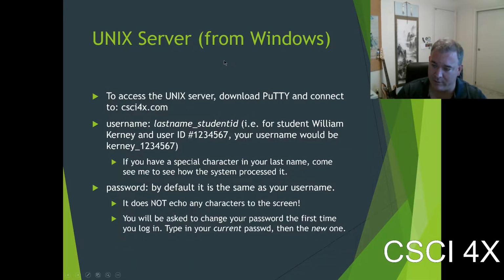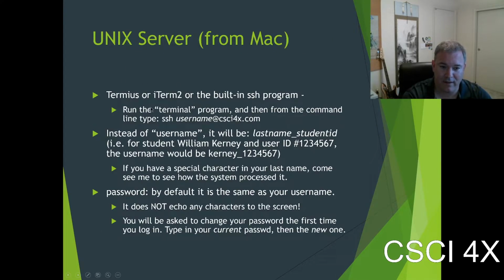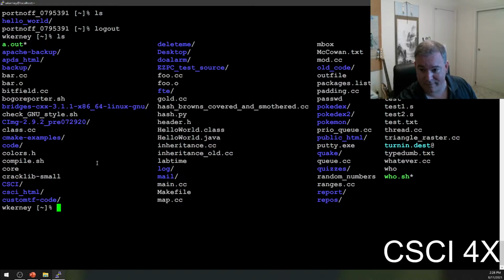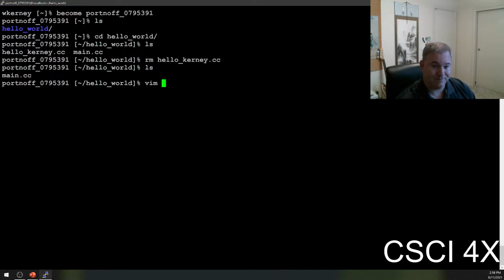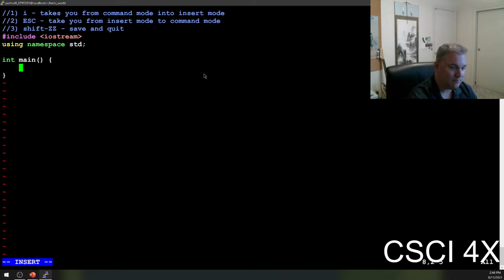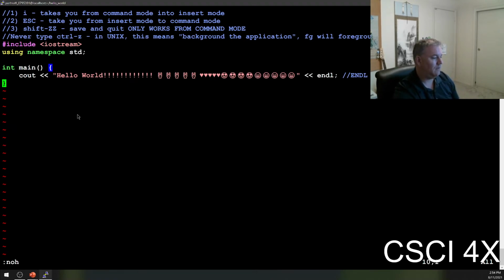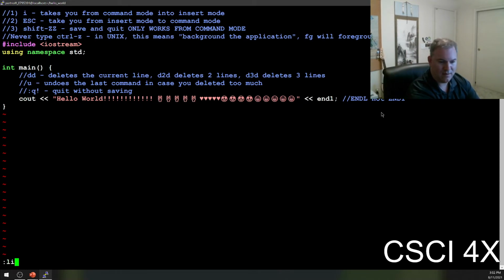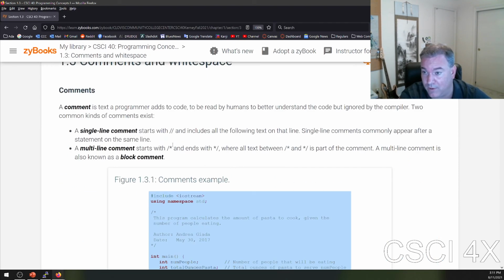Week 1 Day 2 - UNIX and Vim Basics; Hello World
Today we went over the five basic UNIX commands that we'll be using this class:
1) ls - list files and folders
2) cd - change directories
3) vim main.cc - edit a file called main.cc
4) g++ main.cc - compile main.cc to an executable named a.out
5) a.out - runs your program

You will do steps 3 through 5 over and over in a loop. If you're on my server, use "compile" instead of g++. It runs various static analysis tools to find extra bugs for you.

I **HIGHLY** recommend you run through the first three chapters of the Surrey UNIX tutorial as it will help a lot in this class and in future endeavours in STEM.

To use Vim, at a minimum you need three commands:
1) i - Puts you in insert mode
2) ESC - Puts you back into command mode
3) shift-ZZ - In command mode, will save and quit

We then wrote Hello World (the timeless classic), compiled it, and ran it. I added some emoji for fun (Windows Key + . brings up the emoji keyboard).